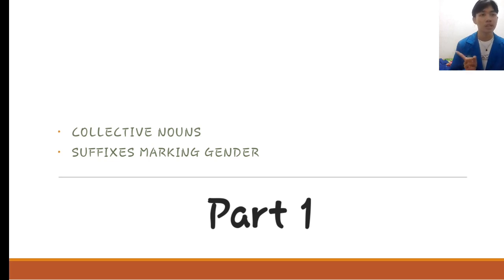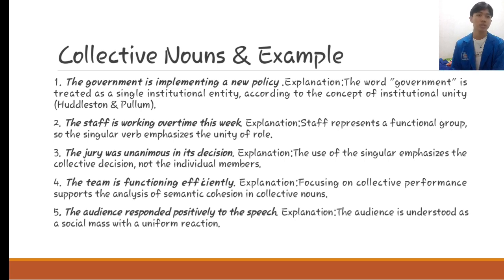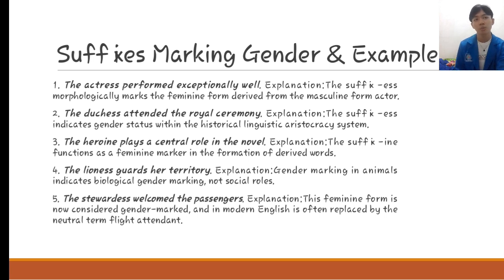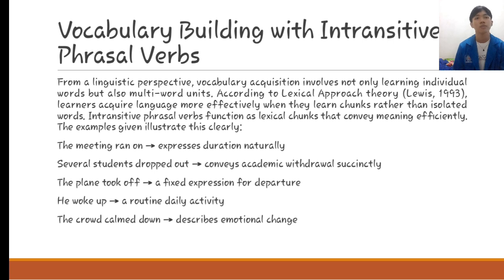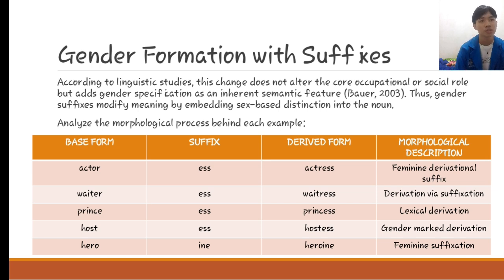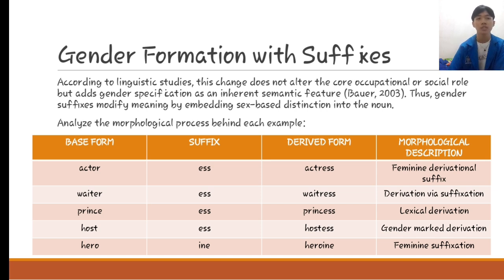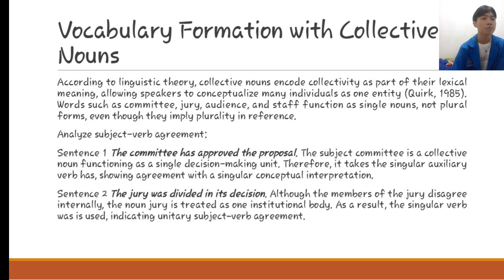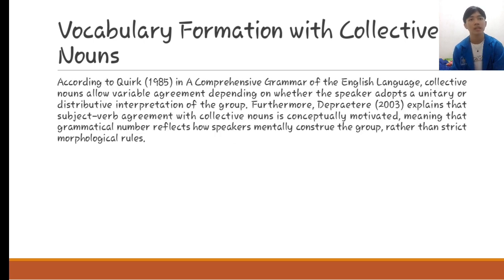Vocabulary Building Project 2 | UAS | Asofarul Fallah | 33250100